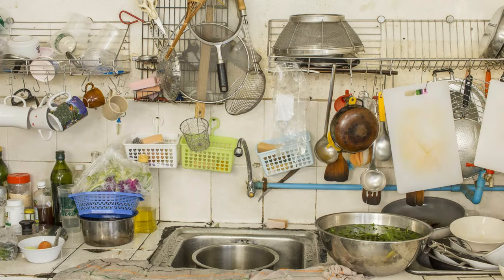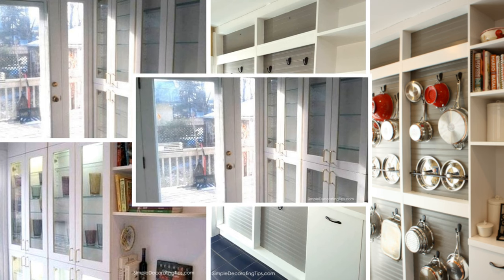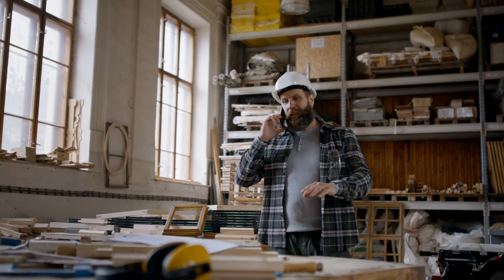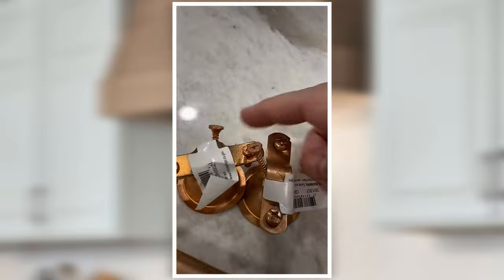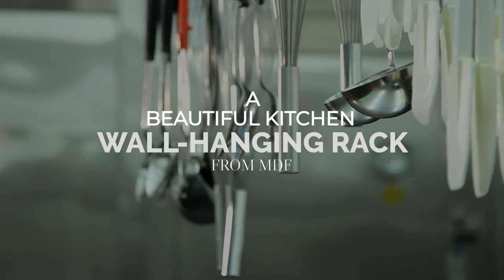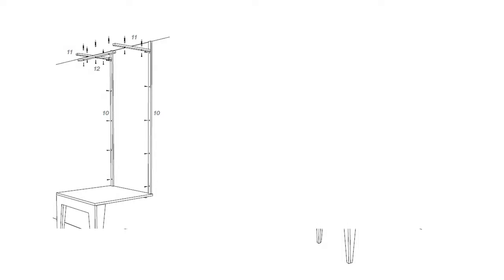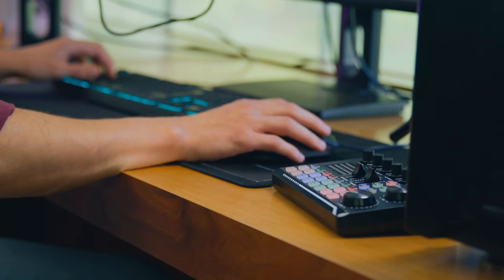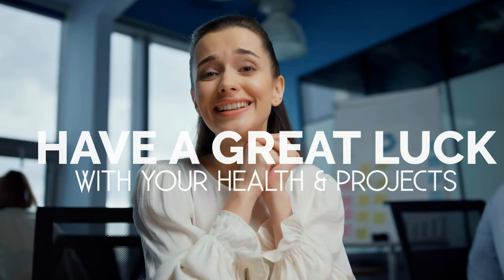Rack and Roll: 10 DIY Kitchen Rack Projects to Get You Organized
Spoiler for the current DIY kitchen rack video:
Wall-Mounted Pot Rack from Shallow Display Cabinet - 01:08
DIY Hanging Spice Rack - 01:45
Wall-Mounted Drying Rack - 02:28
Swing Out Shelves - 03:02
Hanging a Copper Rail under the Hood Vent - 03:38
Pallet Shelves with Hanging Wine Rack - 04:13
Beautiful Kitchen Rack - 05:05
Breakfast Nook with Wall-Mounted Shelves - 05:44
Add Functional Art to Your Kitchen - 06:29
Classic Hanging Plate Rack - 07:36

And if you want to read some good laughs relevant to our current discussion.
You may wonder how to make fun of a kitchen situation, right?
Check it out and judge.

Thanks to:
Remodelaholic
Sawsonskates
Diydanielle
Justmeasuringup
Tiktok.com/ @bethdesigns
Trytrytry
Vtwonen
Bau-welt
Adler-farbenmeister
Thisoldhouse

---1---
Nearing the top of the list, you heard the following resources:

---2---
A new tool to replace the GA